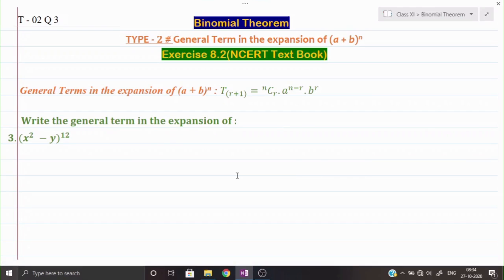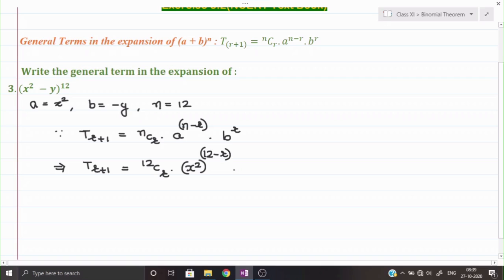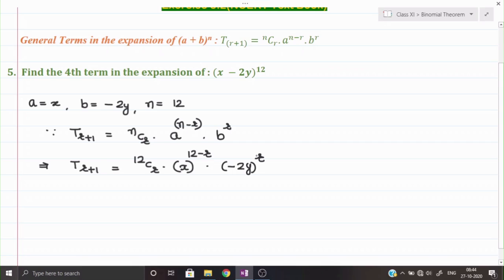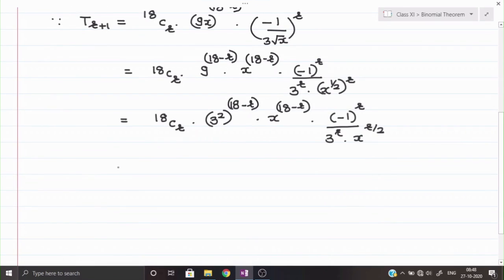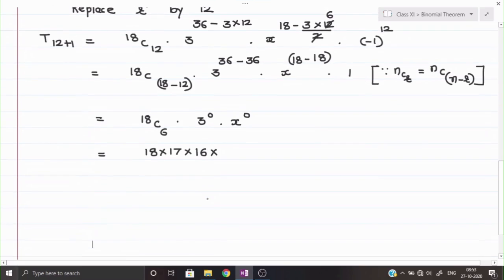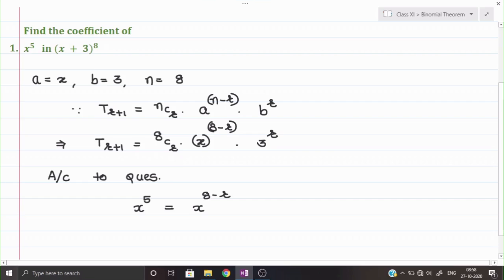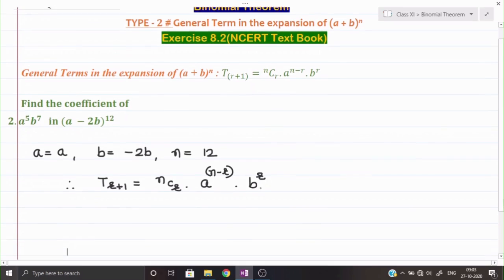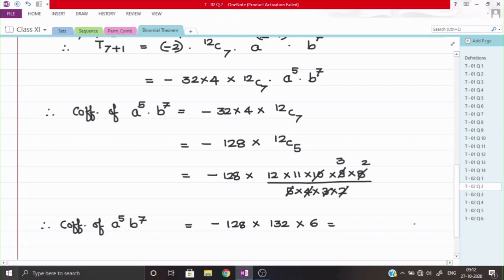Class 11 CBSE Mathematics Chapter 8 Binomial Theorem Introduction & Ex. 8.2 Q 1 to 6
In this video, I have explained the how to find a particular term in the given expansion with the help of formular of T(r + ).
Happy Learning.